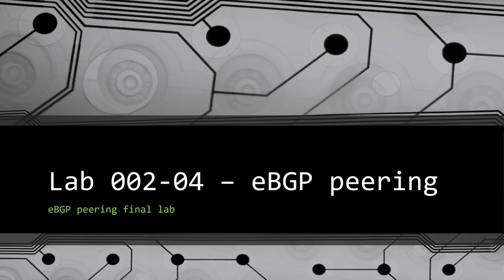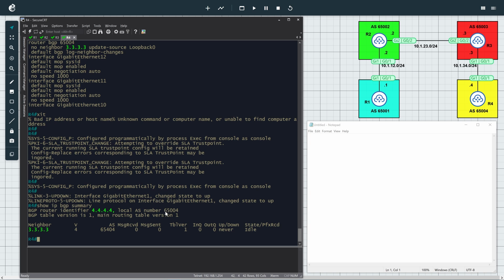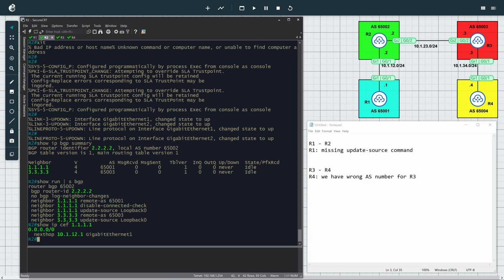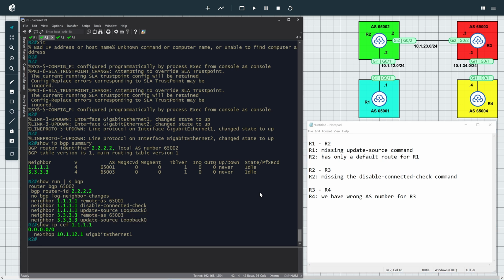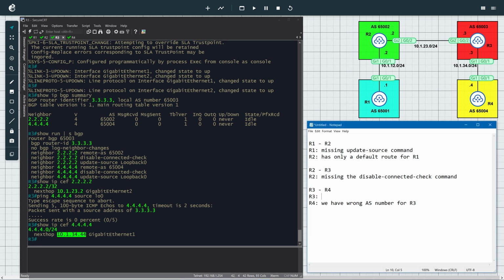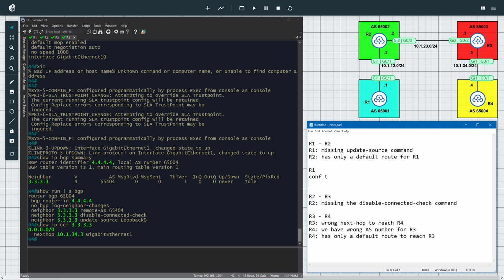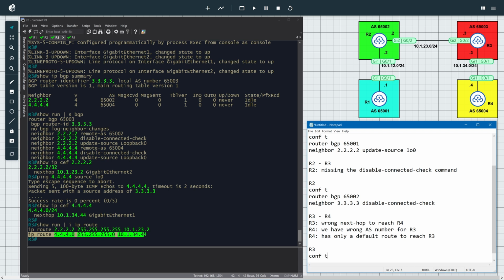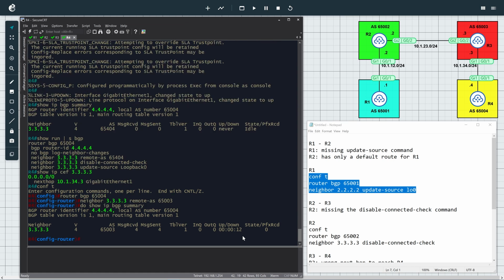BGP Lab 002-04 - eBGP Peering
Our last lab for the eBGP peering lesson.